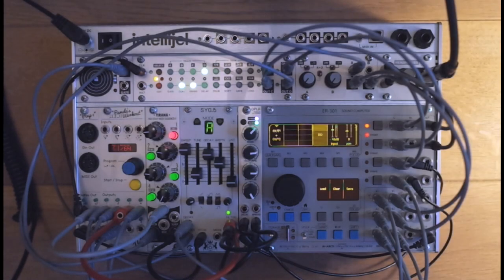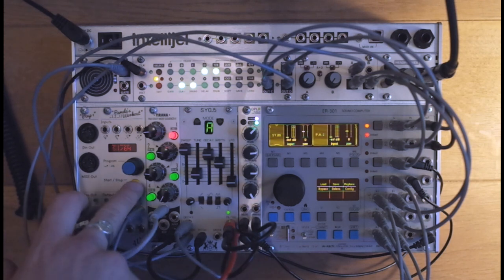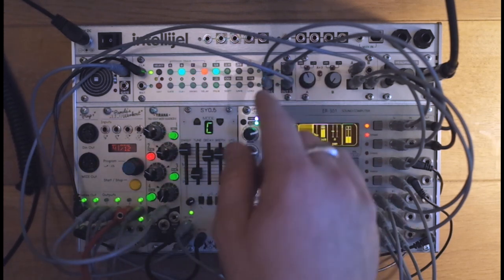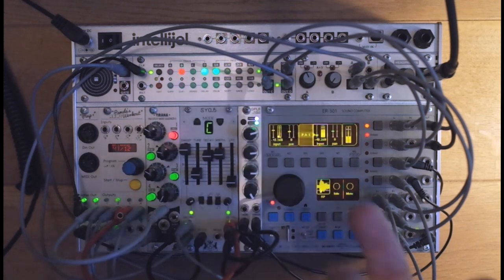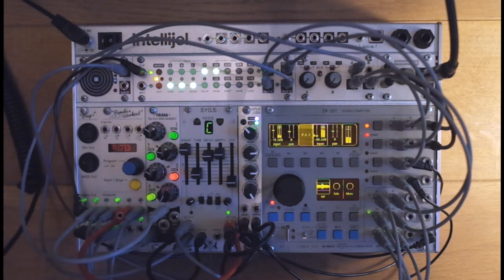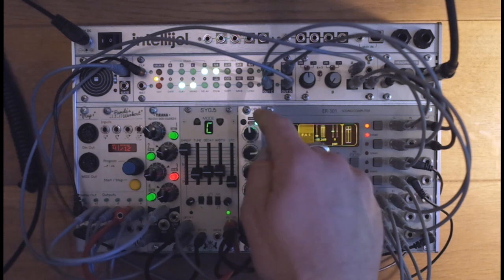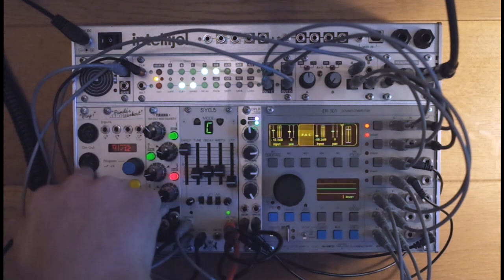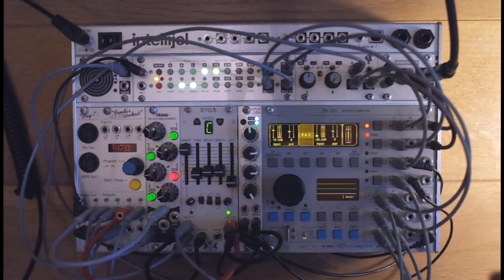ER301 - SY.05 Mini System for Minimal Techno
A very short explanation of my use of the Palette case as a sketchpad with the ER-301 as a sample player/looper at its heart + an unpretentious jam.

If it feels like I have a tiny river in  my appartment when I speak it's my radiators.